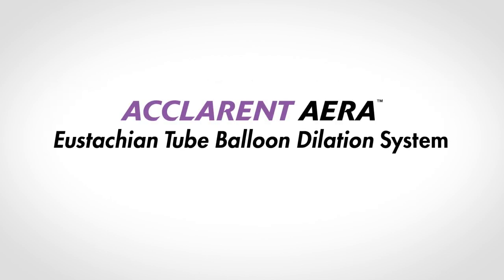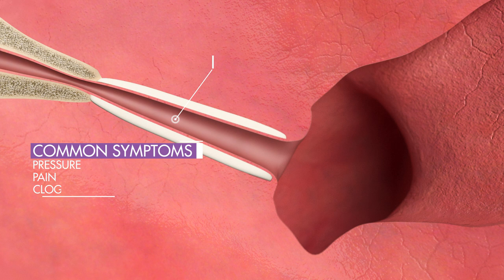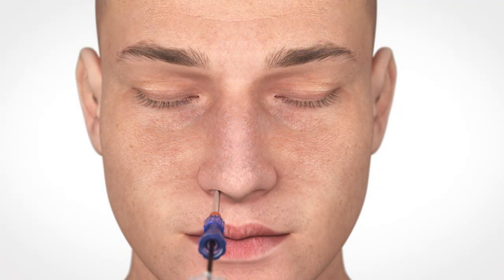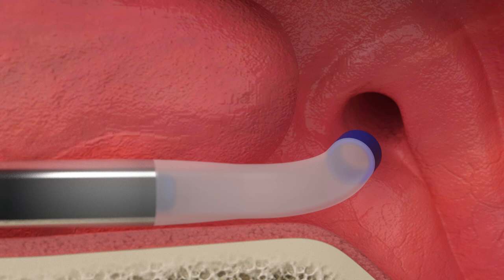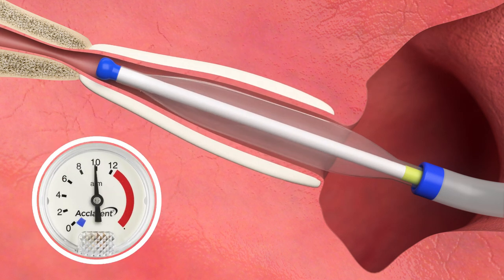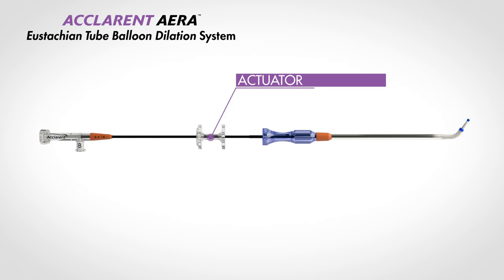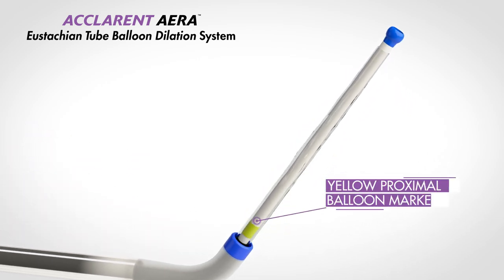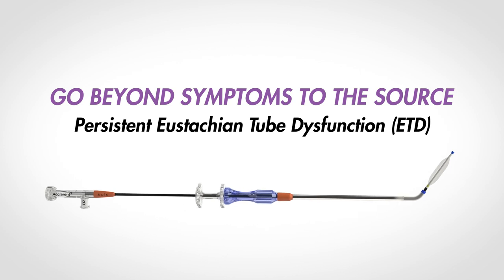Acclarent AERA Eustachian Tube Dilation System with Audio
ACCLARENT AERA™ Eustachian Tube Dilation System is the first balloon dilation intervention indicated for persistent Eustachian Tube Dysfunction in the United States.  ACCLARENT AERA™ goes beyond symptoms to the source. ETD is a condition caused by the inadequate opening of the Eustachian tubes, with patients’ experiencing chronic ear pressure, pain, and/or clogged or muffled sensations. Adult prevalence of ETD is estimated to be between 0.9% and 5.0%.